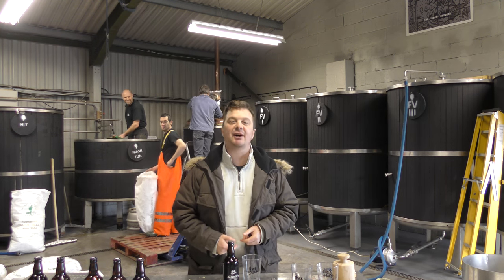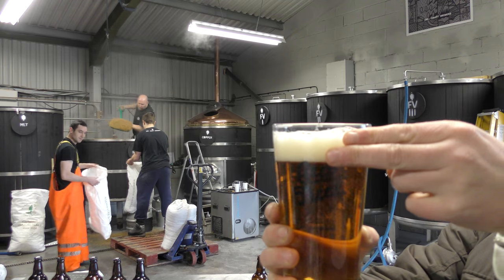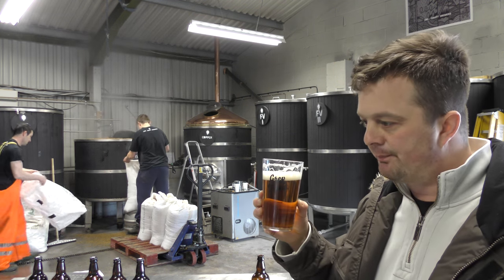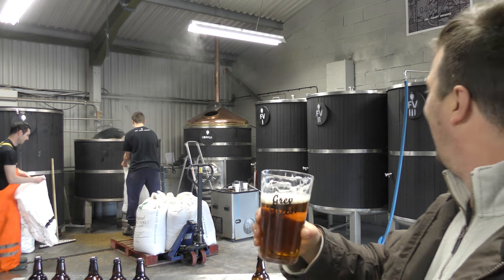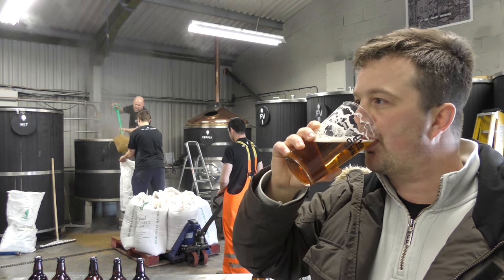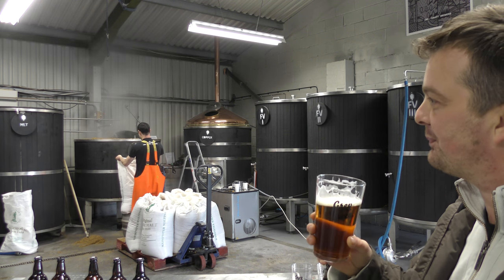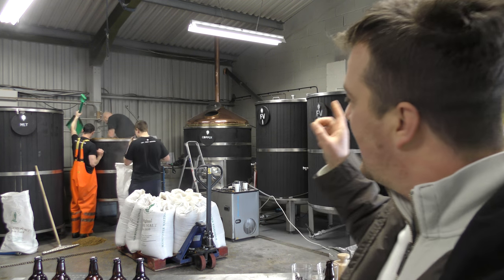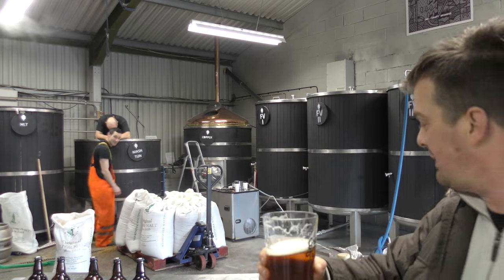World Record Mash Tun Dig! 400KG in 5 Minutes?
Recorded In 4K Ultra HD Real Ale Craft Beer Looks at World Record Mash Tun Dig! 400KG in 5 Minutes? Drinking Grey Trees Caradog Bitter